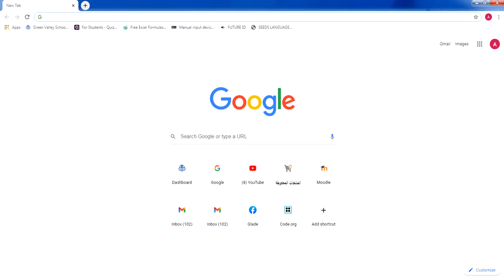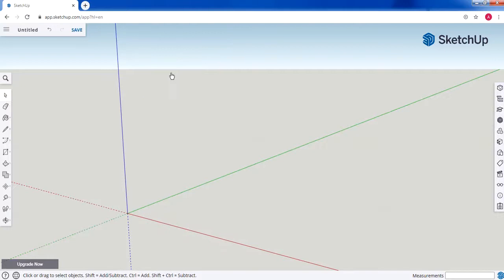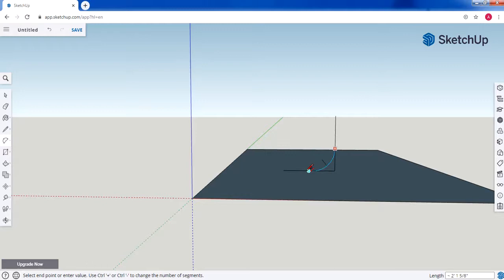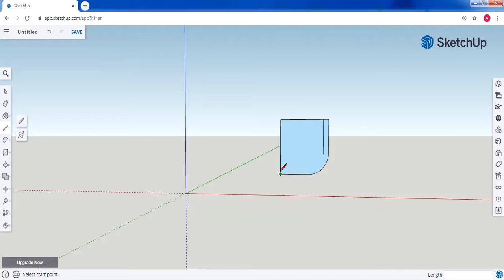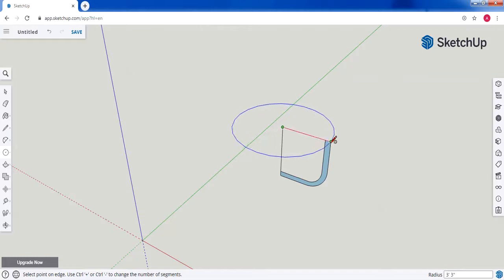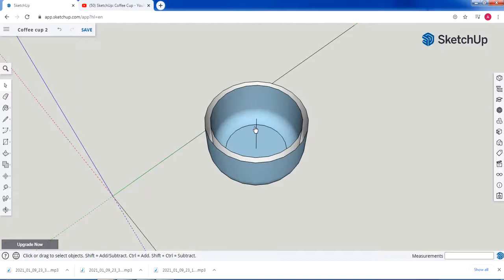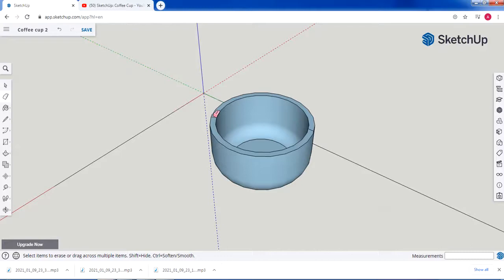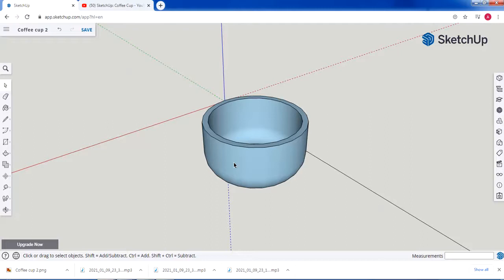Designing 3d Coffee Cup